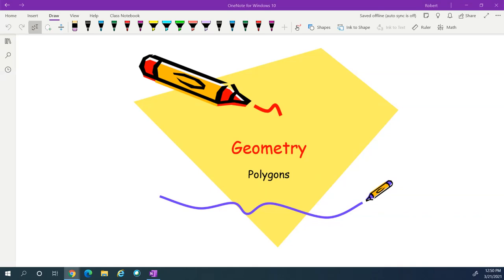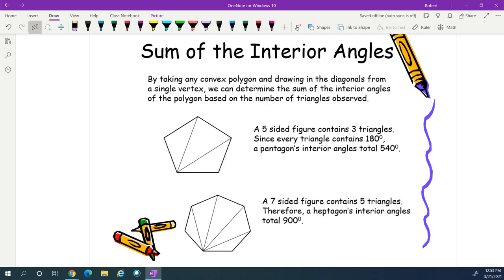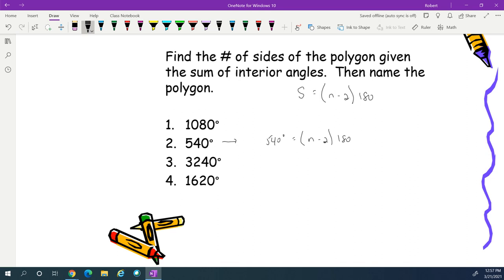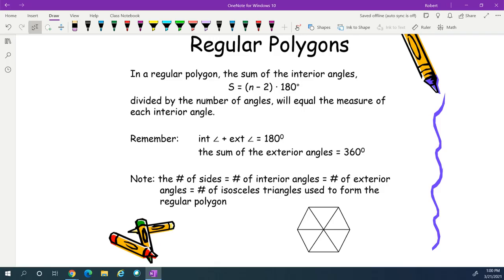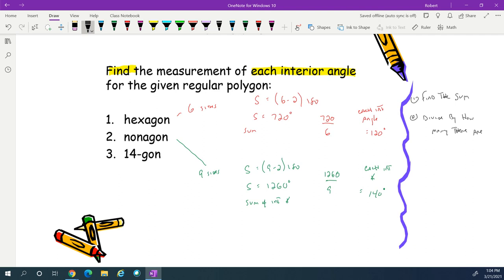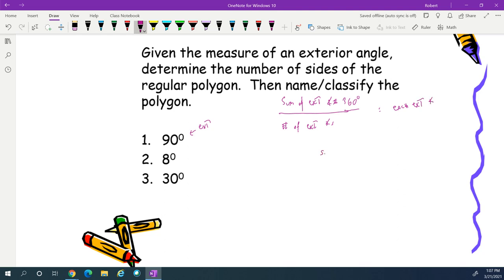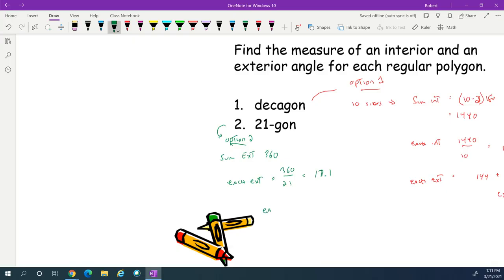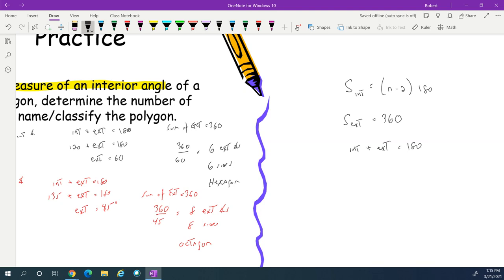66 Lesson - Polygons